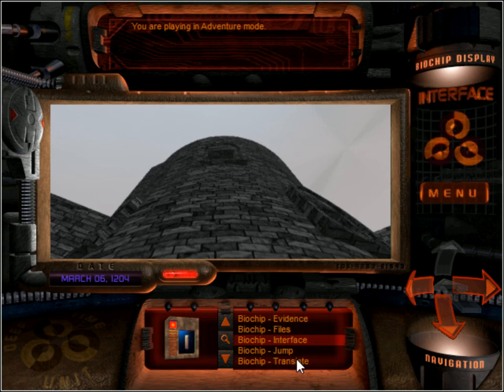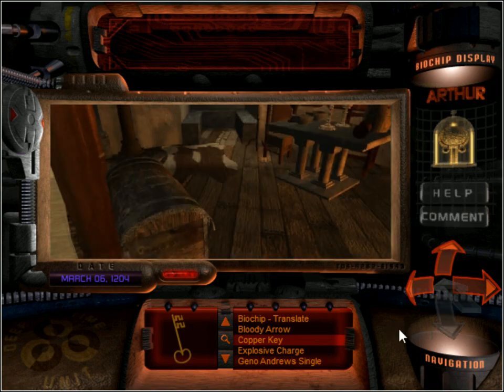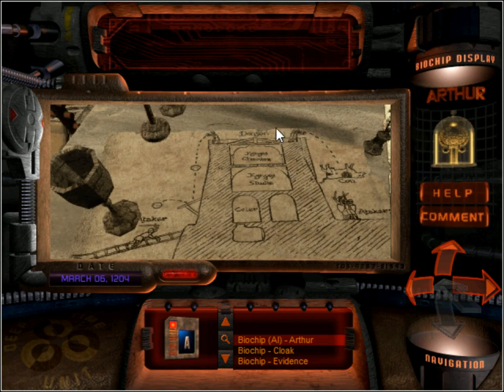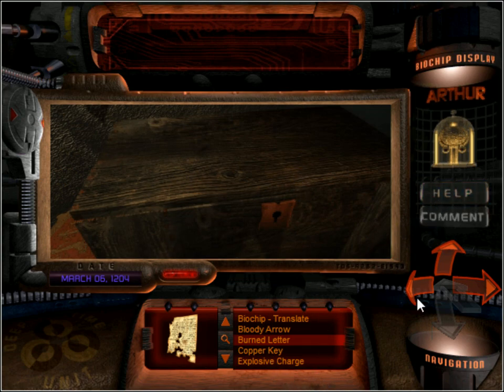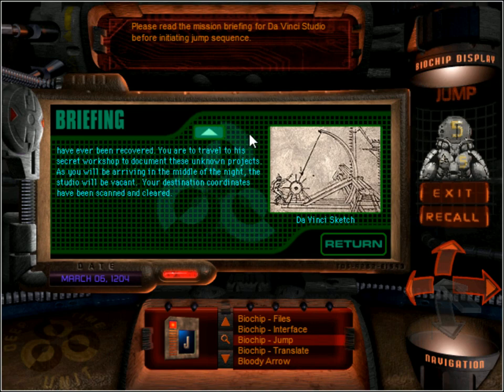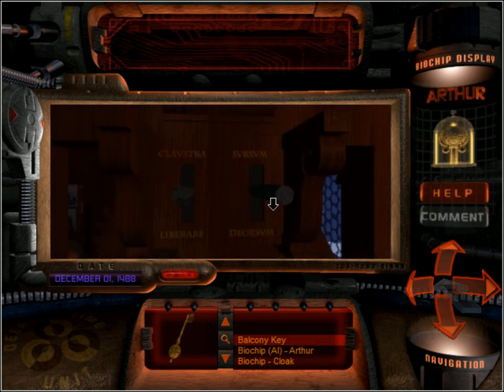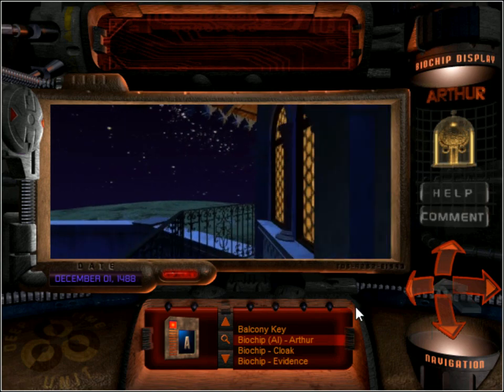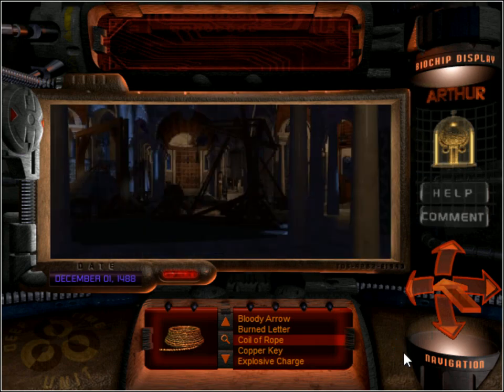Let's Play: The Journeyman Project 2: Buried In Time (Part 6)